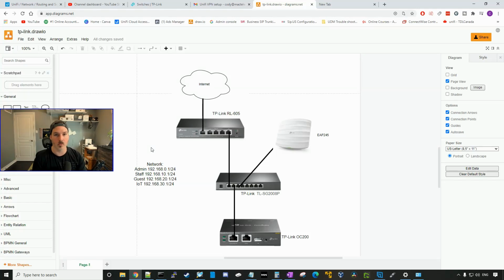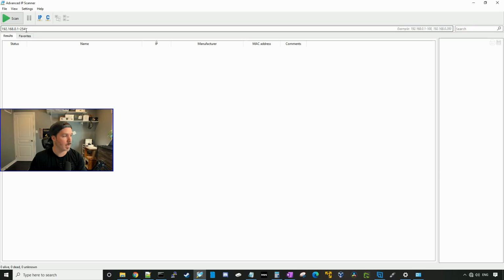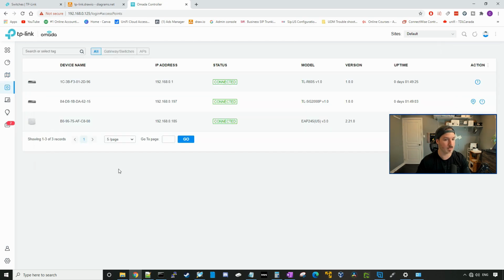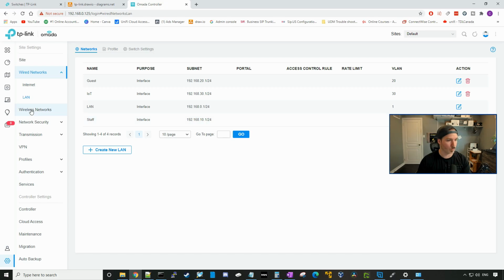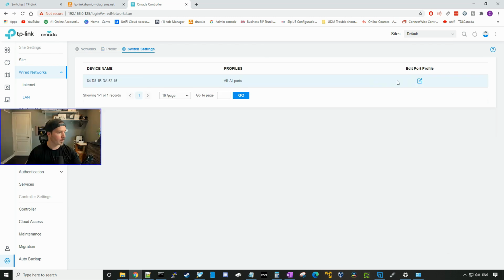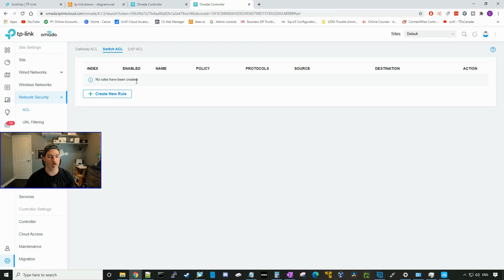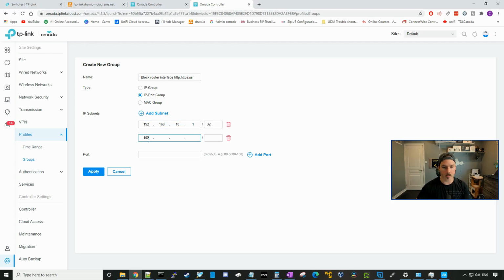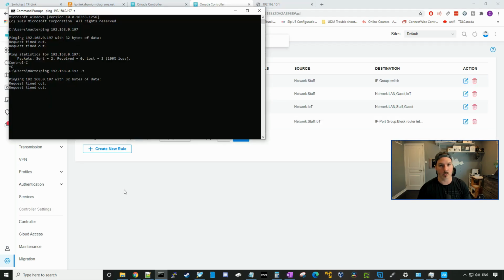Full TP-Link Configuration With The Omada SDN Controller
In this video we go through a full TP-Link setup using the Omada SDN controller. I configure multiple networks ( Guest, Staff and IoT) with vlans, Wireless networks, Allow for Cloud access with the Omada controller and create firewall rules

Canadian Amazon Store front:

USA Amazon store front:

TP-link intro/ topology 0:00
Omada Controller setup and dashboard overview  2:05
Setting up WAN connection 5:54
Network and VLAN configuration 6:33
Creating wifi networks 7:54
Create switch port profiles 9:35
Setting up Cloud access 11:07
Firewall Rules 12:01